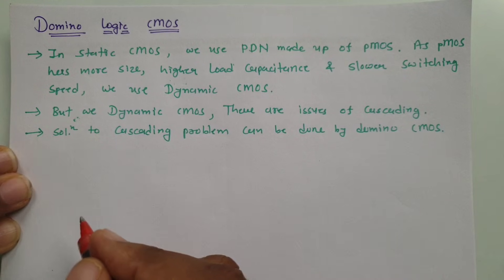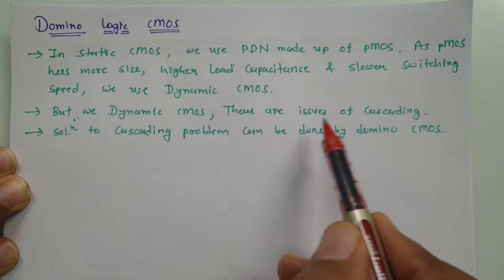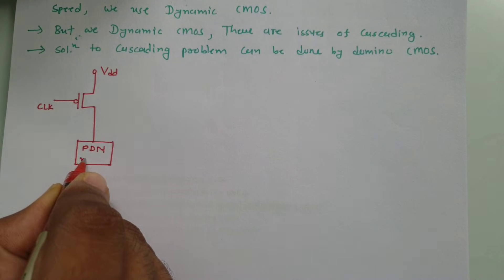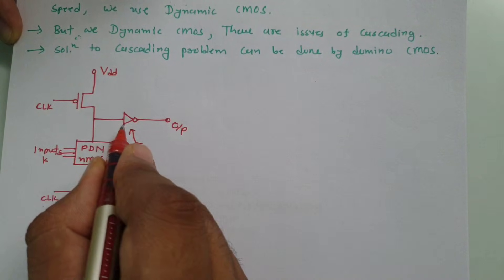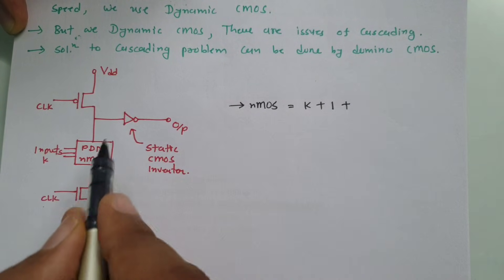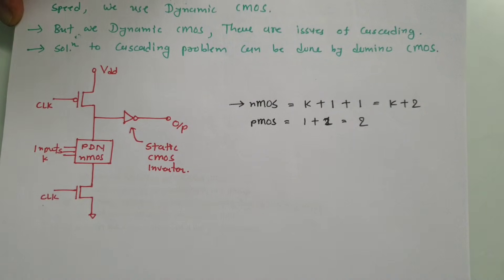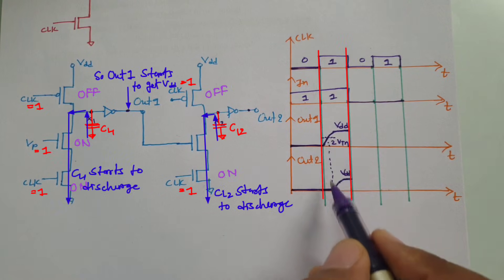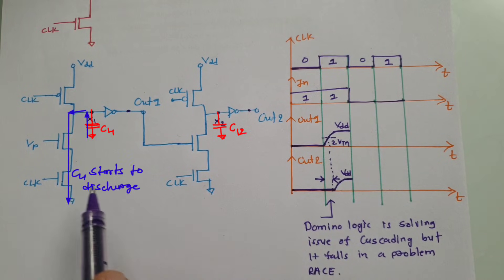Domino Logic CMOS (Basics, Circuit, Number of Transistors & Working) Explained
Domino Logic CMOS is explained with the following timecodes:

0:00 - VLSI Lecture Series
0:12 - Basics of Domino Logic CMOS
1:00 - Circuit of Domino Logic CMOS
2:20 - Number of Transistors in Domino Logic CMOS
3:25 - Working of Domino Logic CMOS

Following points are covered in this video:

0. Complimentary Metal Oxide Semiconductor, CMOS
1. Domino Logic CMOS
2. Basics of Domino Logic CMOS
3. Number of transistors in Domino Logic CMOS
4. Circuit of Domino Logic CMOS
5. Working of Domino Logic CMOS